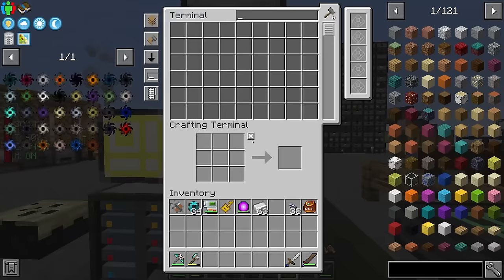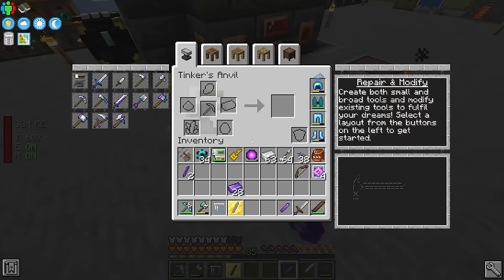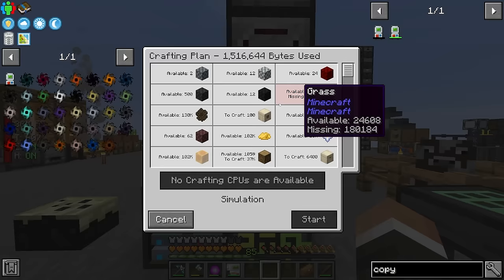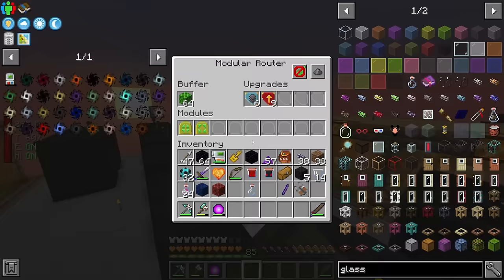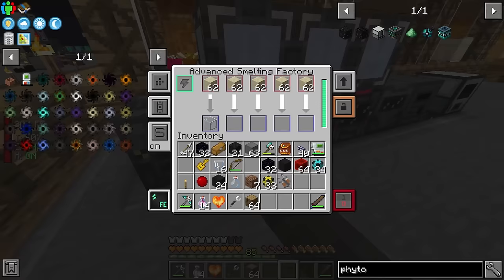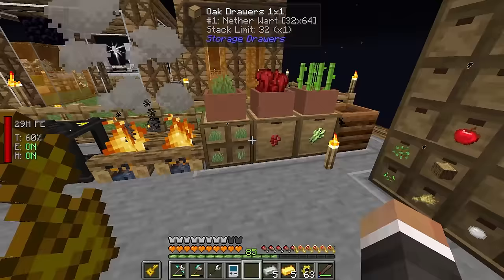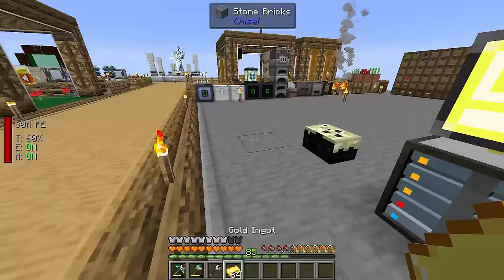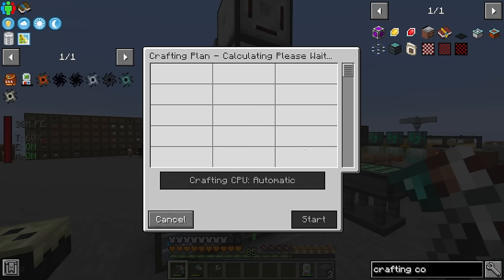Minecraft Sky Bees 2 | 2,147,483,647 ITEM DANK NULL STORAGE! #22 [Modded Questing Skyblock]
Minecraft Sky Bees 2 | 2,147,483,647 ITEM DANK NULL STORAGE! #22 [Modded Questing Skyblock] with GamingOnCaffeine